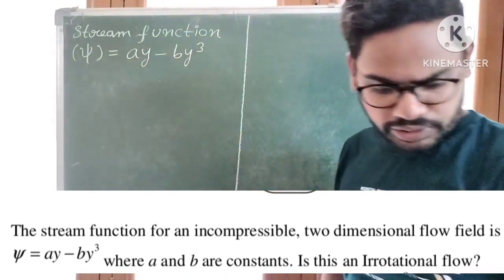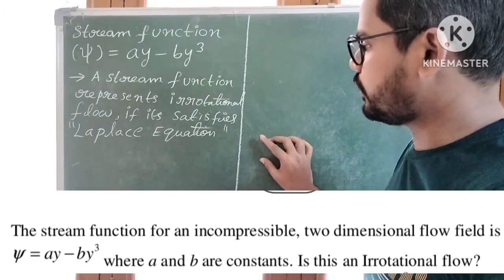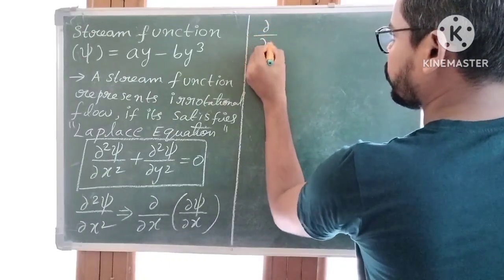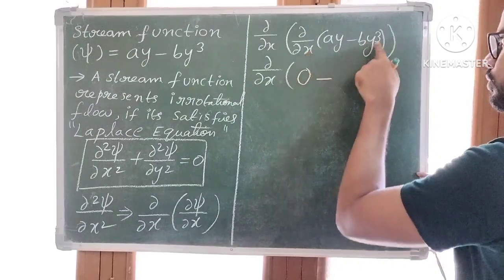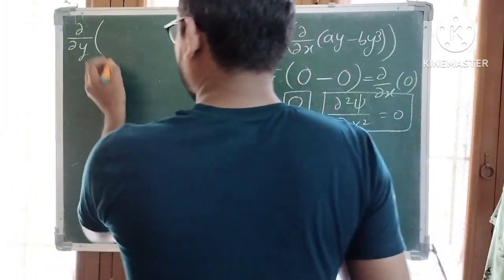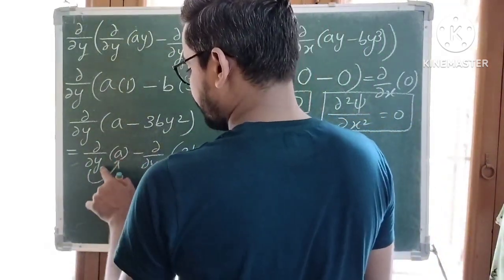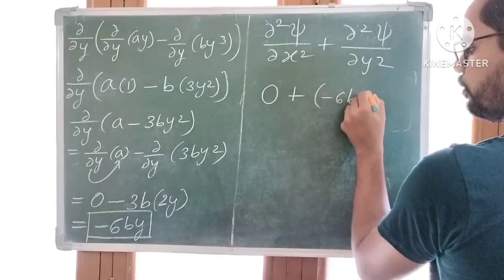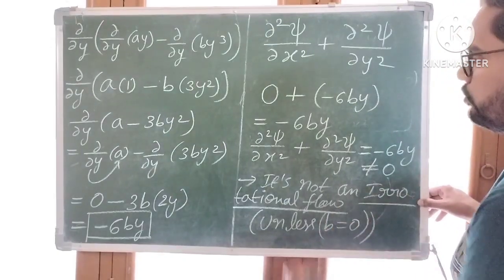The stream function for an incompressible, two dimensional flow field is psi=ay-by^{3} where a and b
The stream function for an incompressible, two dimensional flow field is psi=ay-by^{3} where a and b are constants. Is this an Irrotational flow?